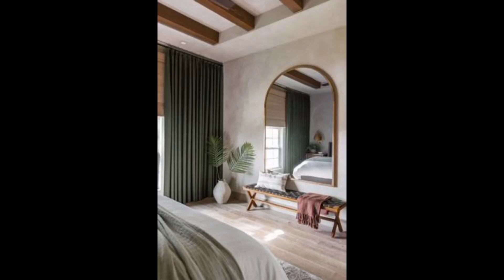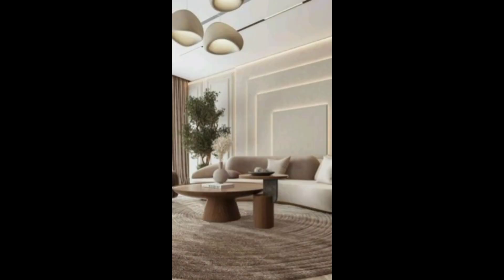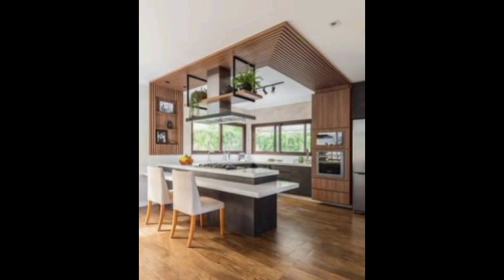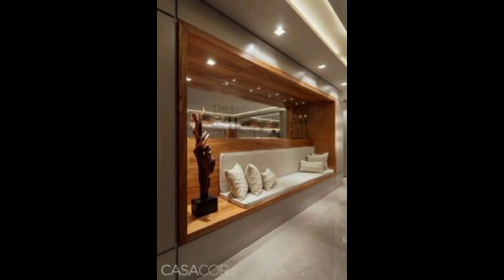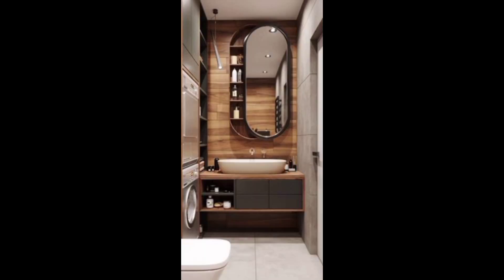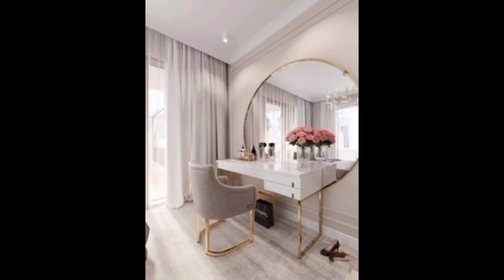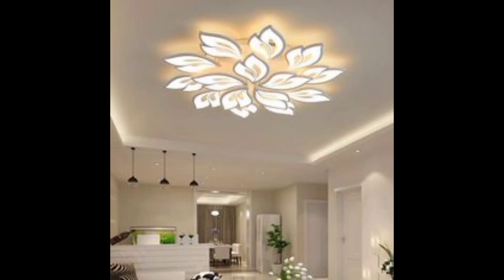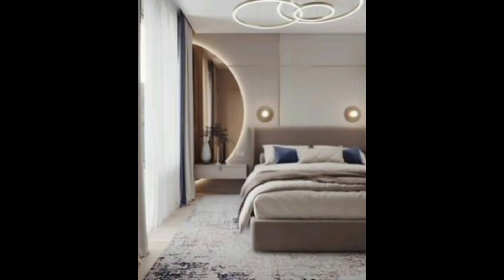Room Inspiration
Join us as we discuss color palettes, furniture selection, and room layouts to create the perfect atmosphere. Discover the charm of minimalist, bohemian, and Scandinavian decor while incorporating vintage aesthetics and sustainable design. Get inspired by DIY projects, cozy ambiences, and functional storage solutions, all while embracing the beauty of natural materials and geometric patterns in open concept living spaces.